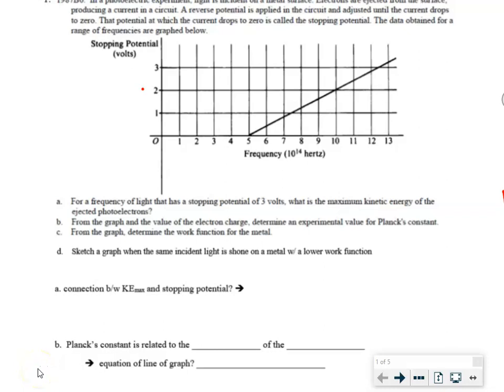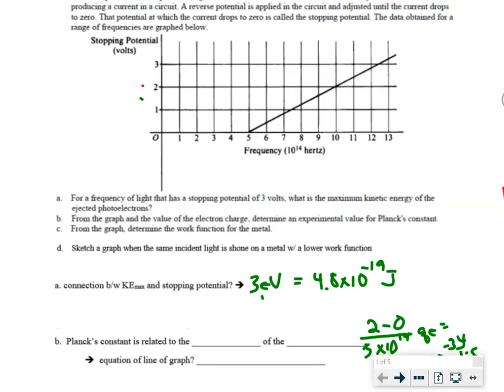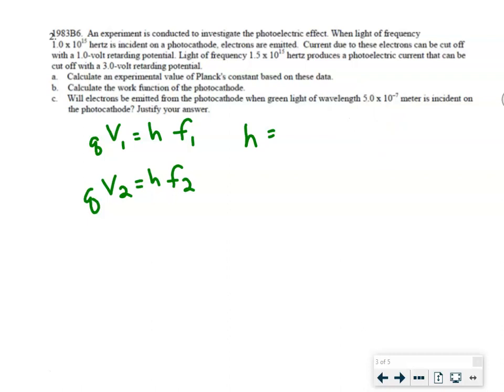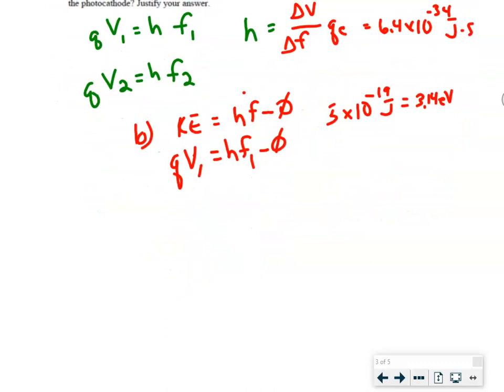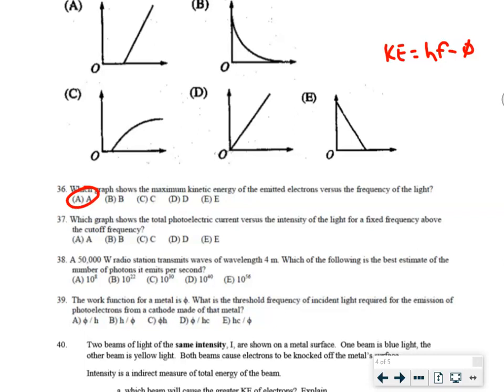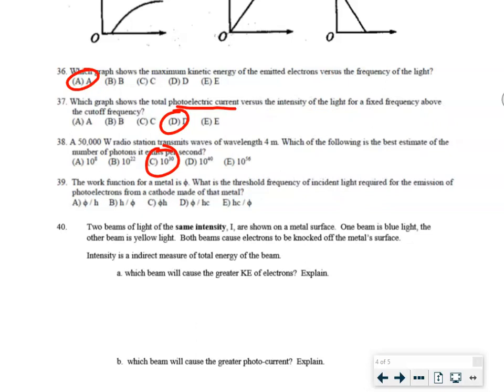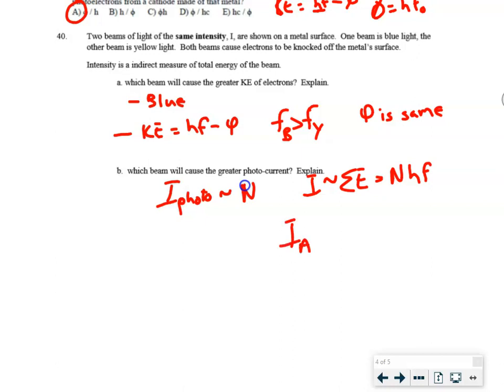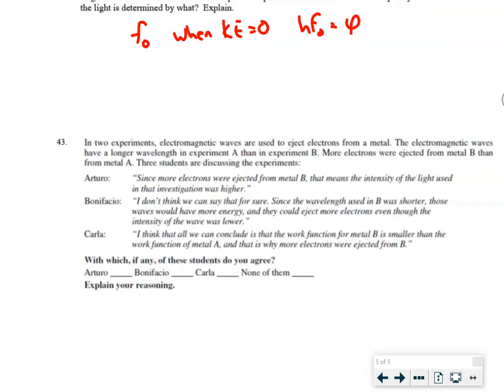photoelectric effect solutions 2 through 4